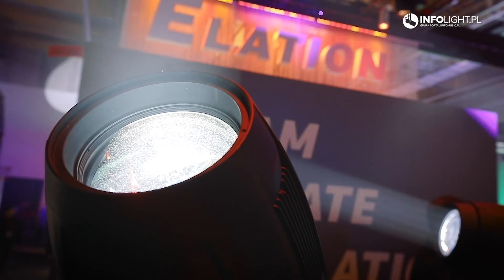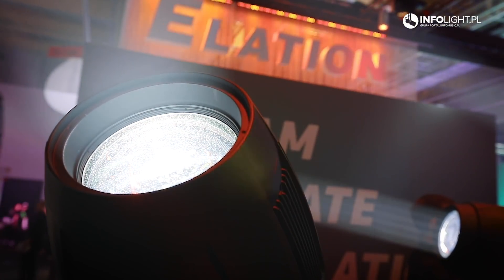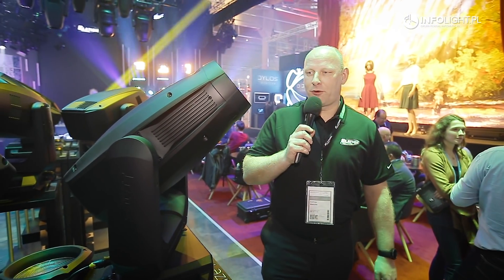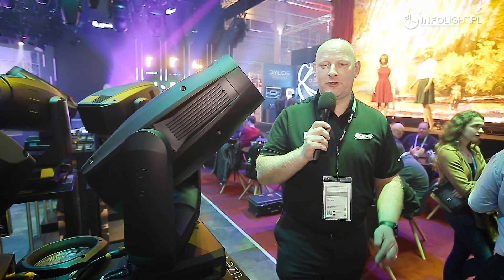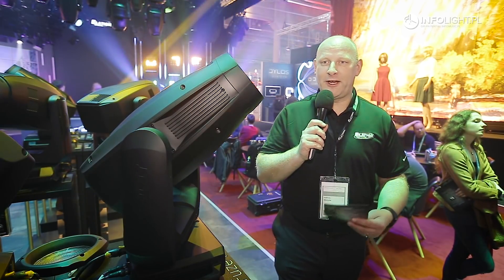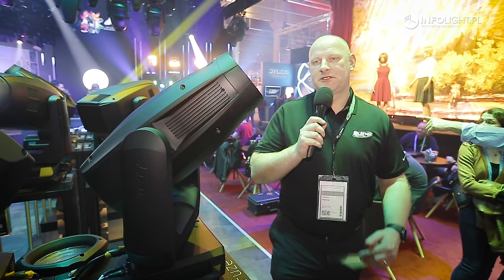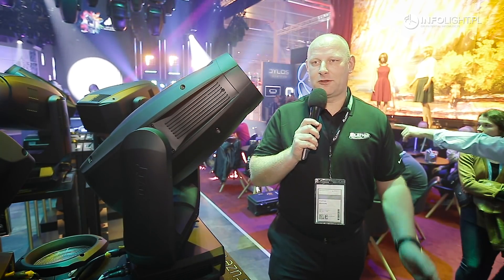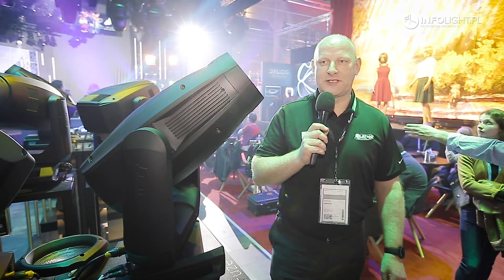Elation FUZE Profile i FUZE Spot (Prolight+Sound 2019)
Elation jest producentem, którego do niedawna w Polsce wszyscy kojarzyli w półce średniej urządzeń głównie wykorzystywanych przez DJów i na bankietach/weselach. Lecz od niedawna widać, że Amerykańska stajnia, chce doścignąć topowe marki takie jak Robe, czy Martin, między innymi serią Artiste, która jest skierowana głównie na duże realizacje i nie ukrywamy, że robi wrażenie i pod względem wydajnościowym oraz jakościowym.

Podczas targów Proligh&Sound we Frankfurcie mogliśmy zobaczyć kolejne premiery, które udowadniają, że Elation ma potencjał i bardzo sprawnie go wykorzystuje. Jednym z najnowszych urządzeń jest Proteus Maximus. Ta nietuzinkowa, potężna ruchoma głowica, wyposażona w źródło światła LED o mocy aż 950W generuje światło wyjściowe deklarowane o wartości 50 tysięcy lumenów.

Oprócz samej mocy urządzenie cechuje również elegancka obudowa, która idealnie wkomponowuje się w design Elation, a mimo swojego delikatnego na pozór kształtu klasyfikuje się w klasie wodoodporności IP65. Soczewka o średnicy aż 180mm w połączeniu ze zmotoryzowanym zoomem osiąga zakres wiązki od 5,5 do 50 stopni, dzięki czemu urządzenie idealnie spisze się i jako potężny beam, ale również jako spot.

Co ciekawe w prawie wszystkich swoich najnowszych produktach, amerykański producent stosuje system ramkowania, urządzenie wyposażone jest w 4 niezależne noże wycinające, gdzie każdy z nich jest w stanie kompletnie wyciemnić urządzenie. Urządzenie zostało również wyposażone w mieszanie kolorów CMY oraz linearne CTO, w czterokrotną pryzmę, dwa filtry Frost oraz w pełni obrotowe koło animacji.

Przechadzając się po stoisku Elation co chwila można się „naciąć” na jakąś nowość, nie sposób wszystkiego przedstawić tekstowo, a nawet jeśli, to nikt by tego nie przeczytał – dlatego zapraszamy do krótkiej relacji z tego bardzo obleganego stoiska na PLS2019.

INFOLIGHT.PL - wszystko o oświetleniu (portal informacyjny).

P R O M O C J E  N A  S P R Z Ę T   O Ś W I E T L E N I O W Y :